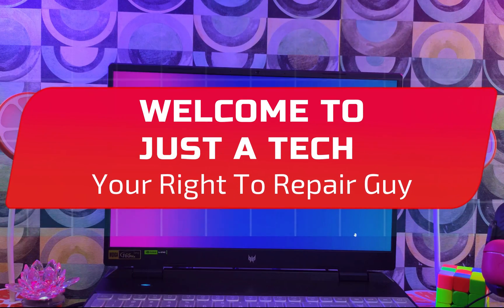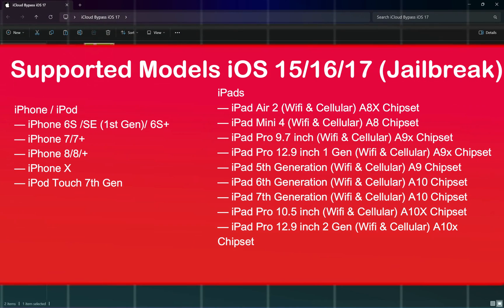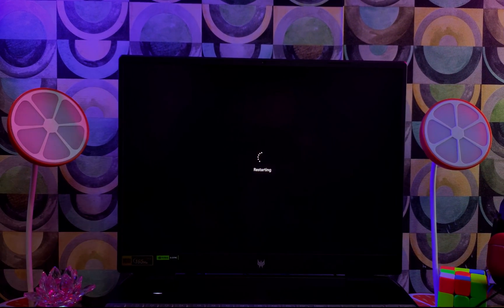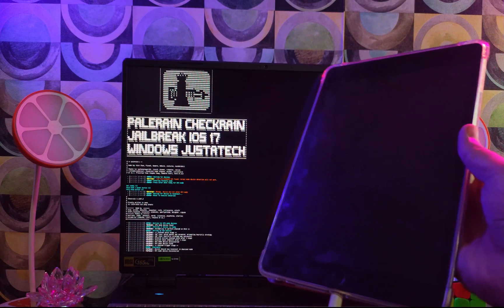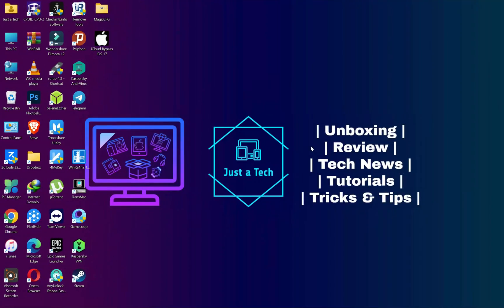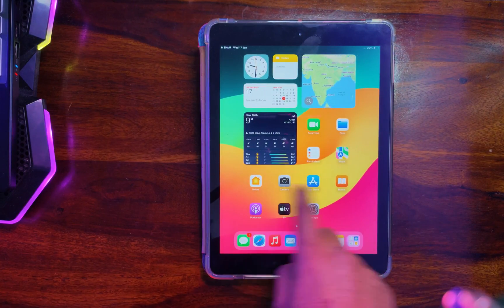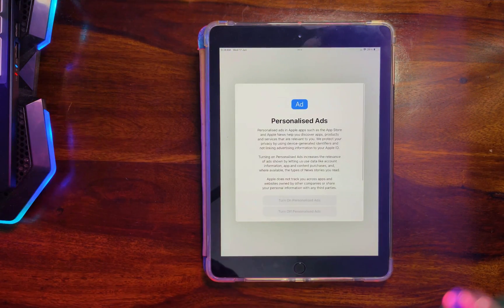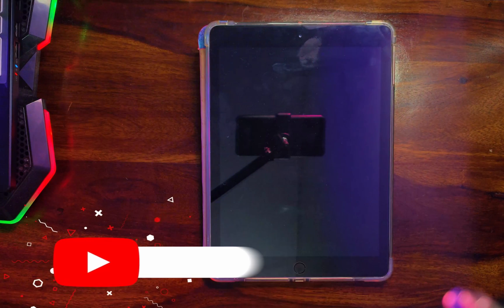😍🎁 FREE iCloud Bypass Windows iOS 17/16/15 iPhone/iPads| PaleRa1n CheckRa1n Jailbreak Windows iOS 17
(Ad) Try AnyUnlock to Unlock Screen, Apple ID, Activation Lock, MDM & More

(Main Links currently not Available , Till then download from this

By Justatech
By iJustatech
By iamjustatech